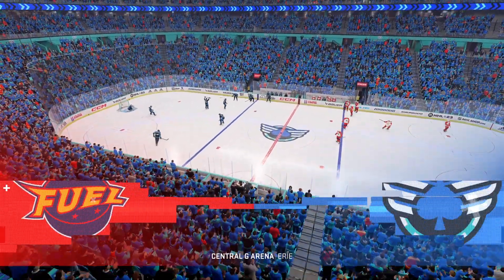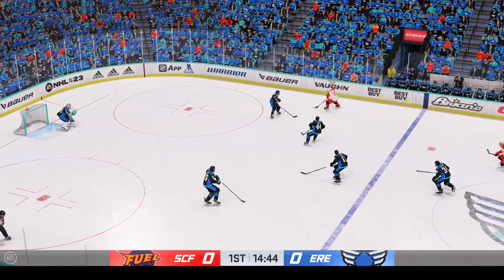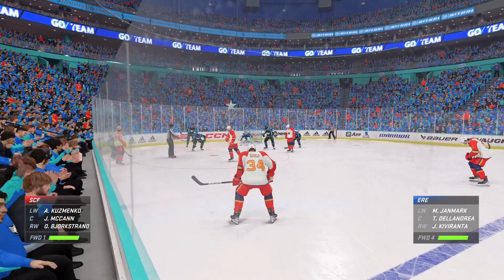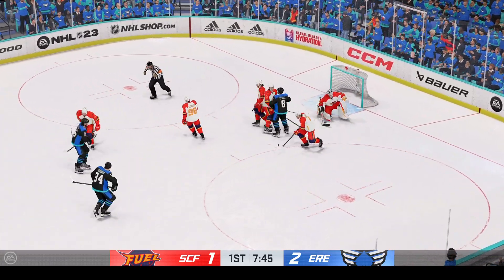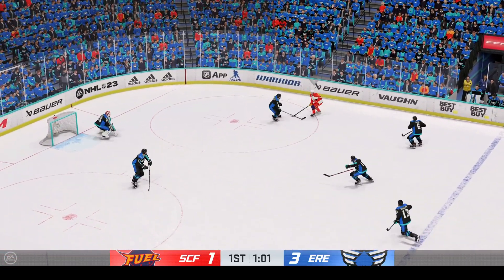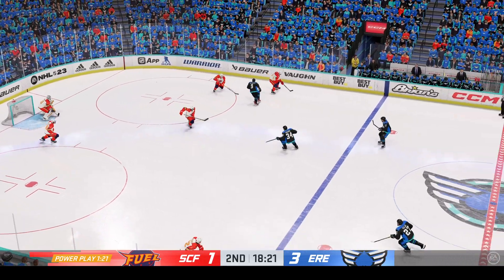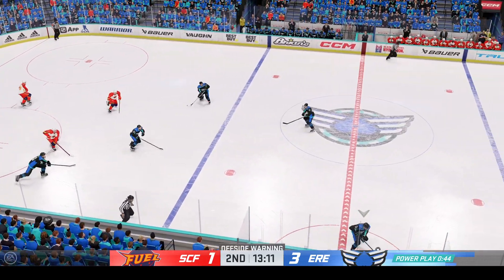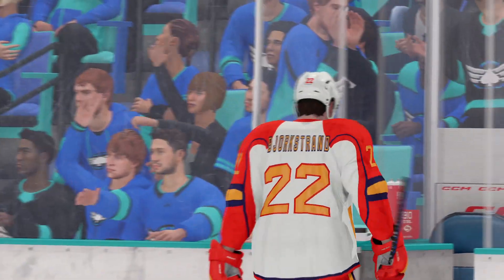CHL Week 15: SC Fuel vs. Erie Aces [1st & 2nd]